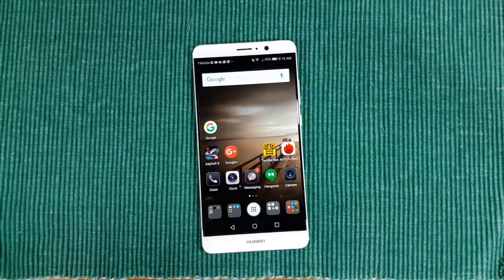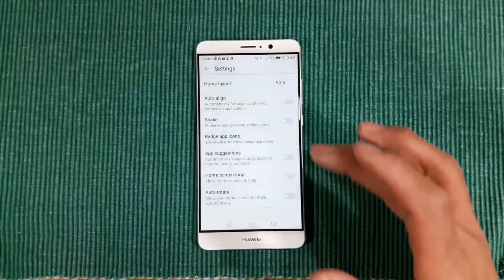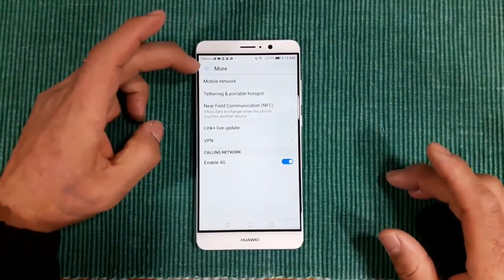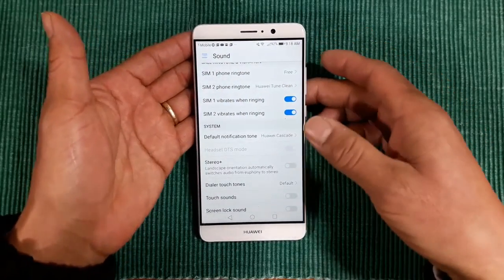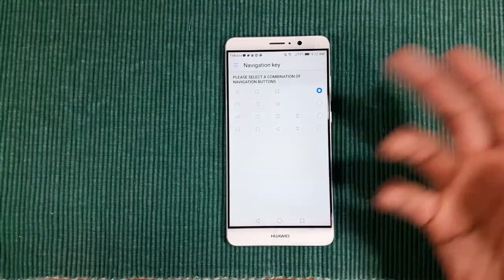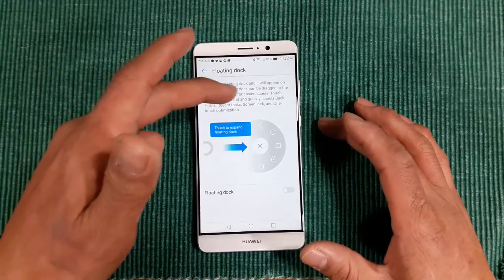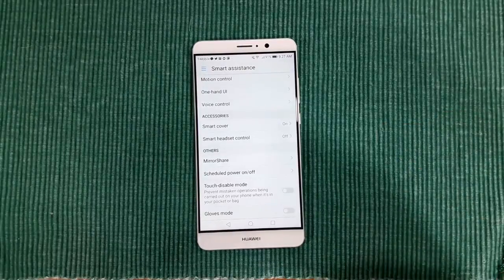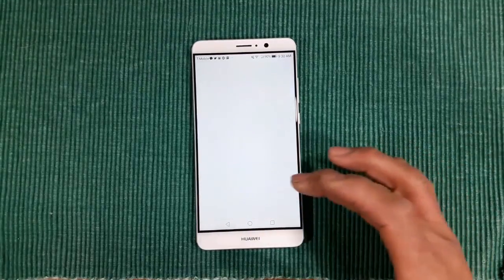Huawei Mate 9.The EXTREME! Software Tour!(in 720p.)Get to know this Device Better.